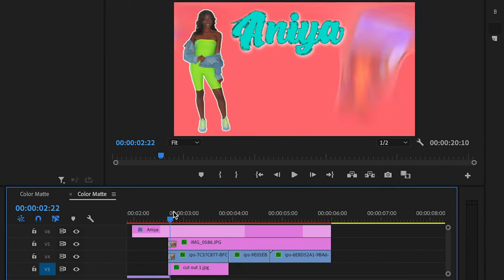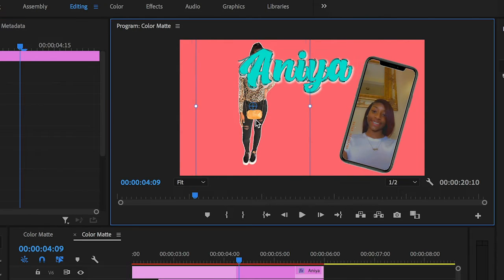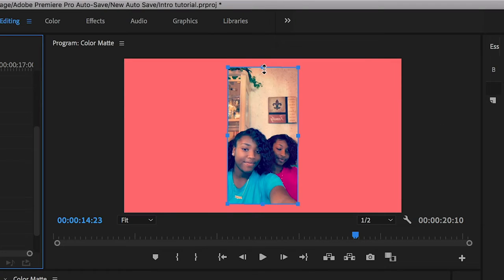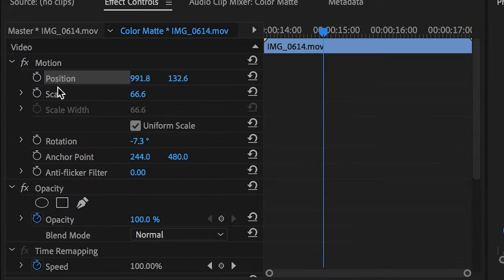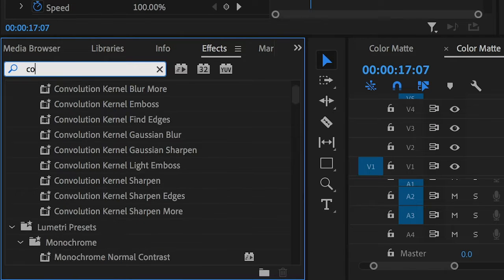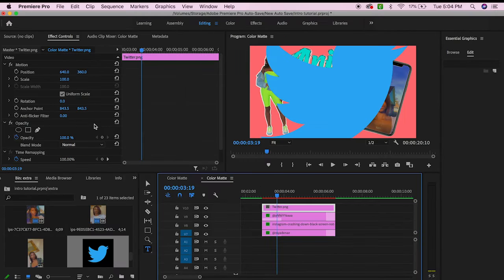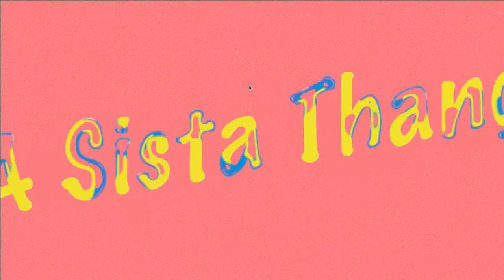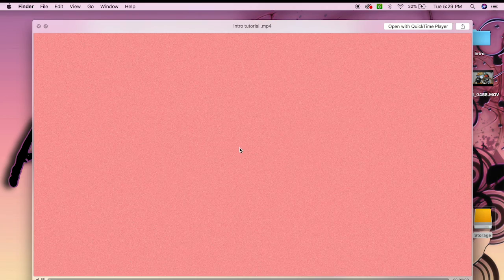HOW TO MAKE A CUTE & EASY GLAMOROUS YOUTUBE INTRO FOR FREE | STEP BY STEP TUTORIAL! PART TWO!!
In this video, Aniya will be teaching you guys how to make a cute & easy glamorous youtube intro for free. She will be breaking it down step by step! We are so excited and ready to see the intros that you guys create! We hoped you learned something and we will see you later!

A B O U T  U S:
If you didn’t know already, we are “A Sista Thang”. Malaysia & Aniya, two fun individuals that happen to be sisters that are only eighteen months apart! When you watch us we hope to make you laugh, feel encouraged, and also feel comfortable. Our channel is not only fun but it is also transparent and very real!

S O C I A L  M E D I A:
Malaysia’s 💕

🎥VIDEO COLLABS?

WE APPRECIATE EVERY SINGLE ONE OF YOU GUYS FOR ALL THE LOVE & SUPPORT!❤️❤️❤️

“Real Girls Are Never Perfect And Perfect Girls Are Never Real”✨